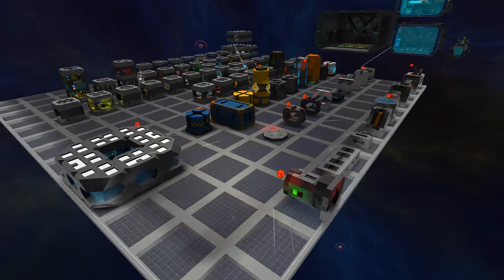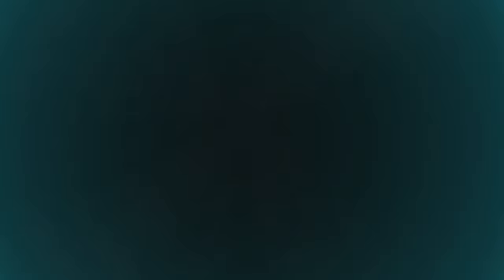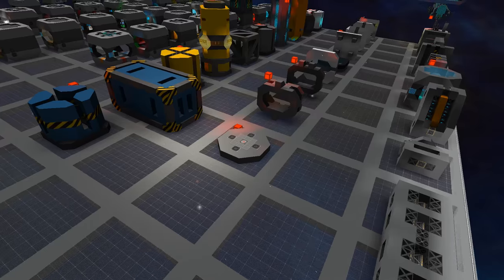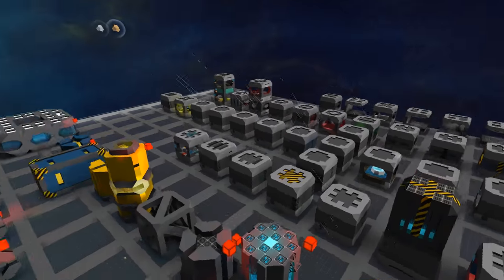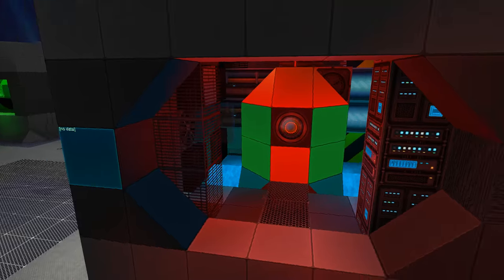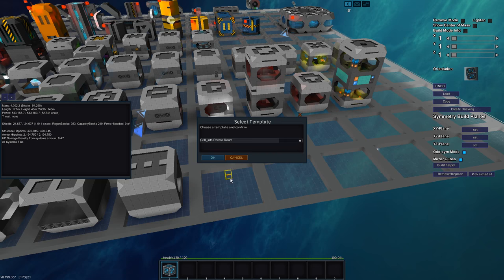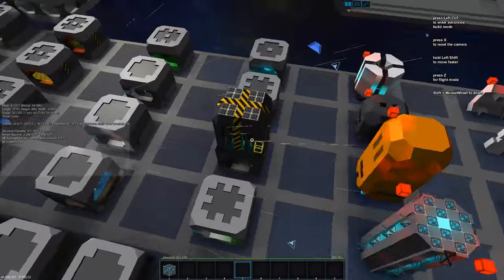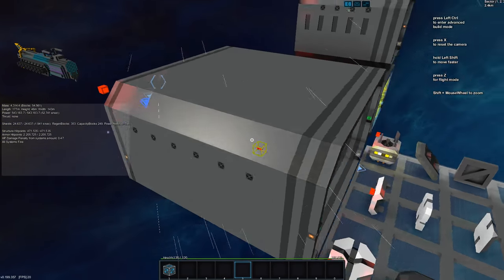StarMade - Templates Basically done! / StarMade content info thing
So this is the first starmade video recorded on new system, pretty cool? ;)

► PLAYLISTS ≡≡≡≡≡≡≡≡≡≡≡≡≡≡STARMADE≡≡
★★ Gmodism Industries Shipyards: (Get our designs)